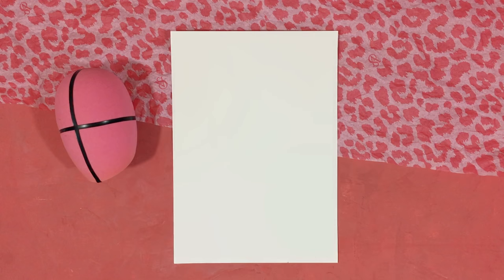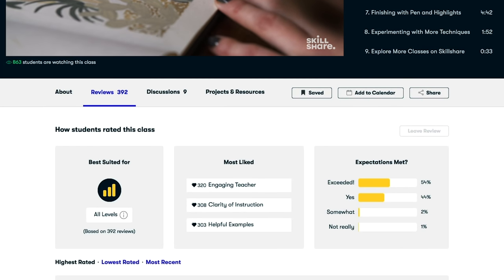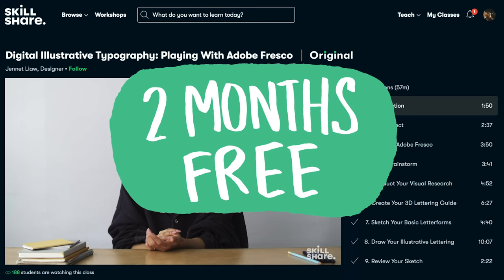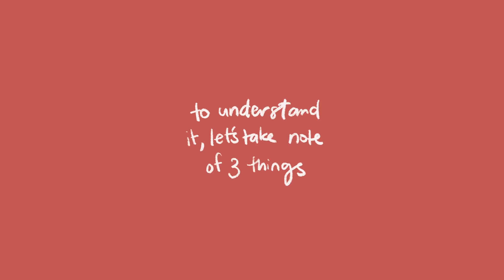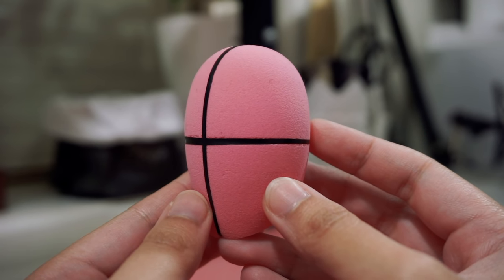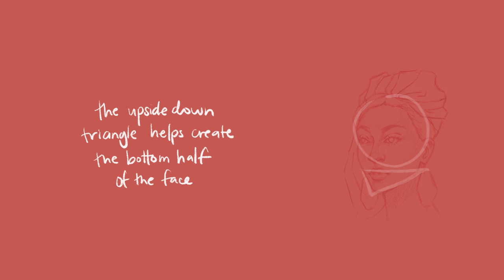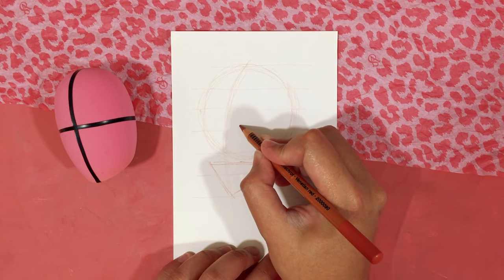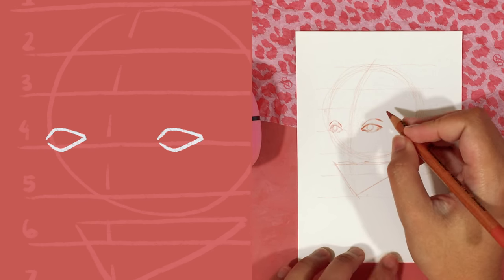how to draw the face in 3/4 angle plus eyes, nose & mouth | step by step tutorial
In this video I will show you a step by step process of how to draw different faces in a 3/4 angle view using only basic shapes, easy to understand guidelines and the helpful tool that is a make-up sponge. I also included how to draw the eyes, nose, mouth and other facial features. I also walk you through simple changes you can make to these shapes and lines to customise of each portrait drawing you create. For example,  big round eyes, almond shaped eyes, downturned eyes, monolid and much more. With simple shapes and lines, you can create your very own portrait drawings.

This video is a stand alone video, but you can watch it along with my other video "how to draw faces, eyes, nose, mouth" to get a better understanding of the tutorial. You can watch it here •

- - - timestamp - - -
0:00 Intro
0:20 Sponsorship
1:55 Foundations
5:10 Head shape
7:26 Eyes
8:33 Eyebrows
8:52 Nose
9:11 Mouth
10:39 Ears
12:16 Hairline
13:06 Drawing tips

- - - materials - - -
- Lyra Rembrant polycolor pencil •

- Fashion Illustration: How to Paint a Watercolor Fashion Face with Stylish Accessories •

Promo in the video is no longer valid.